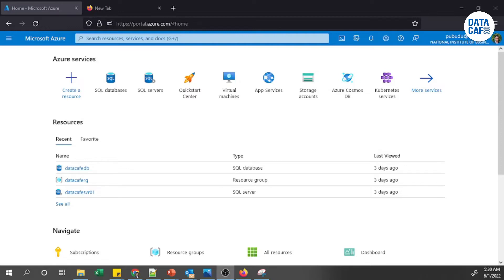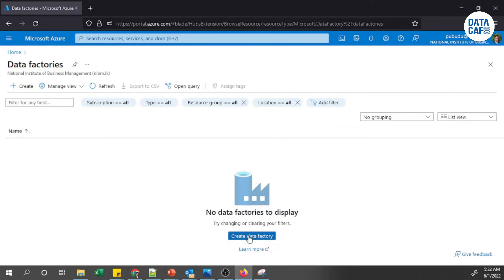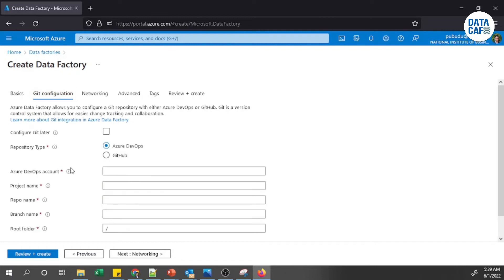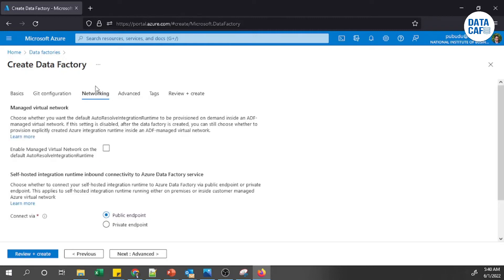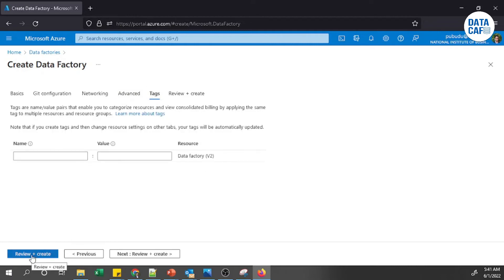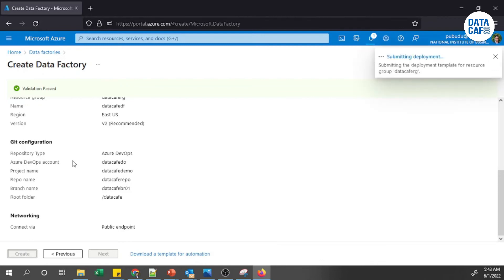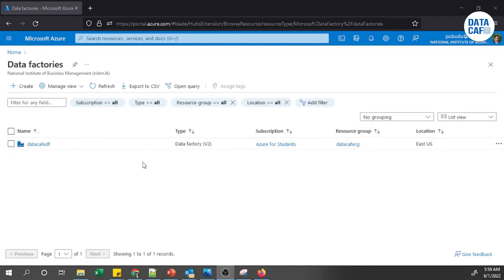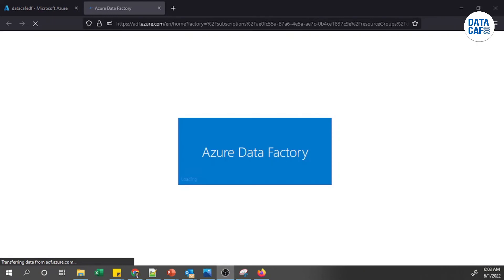How to create Azure Data Factory ? | ETL on AZURE Cloud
How to Provisioning AZURE Data Factory

Welcome to our YouTube tutorial video on creating Azure Data Factory! In this comprehensive guide, we will walk you through the process of setting up and creating an Azure Data Factory instance. Whether you're a data engineer, a data scientist, or simply someone interested in efficient data integration, this video is perfect for you.

Azure Data Factory is a powerful cloud-based data integration service provided by Microsoft Azure. It allows you to build, schedule, and manage data workflows, enabling you to ingest, transform, and load data from various sources into a unified destination. This tutorial is designed to provide you with a step-by-step walkthrough of creating your own Azure Data Factory instance.

Our experienced instructors will guide you through each step of the process, ensuring you gain a solid understanding of the key concepts and practical techniques involved. Here's what you can expect to learn in this video:

1. Introduction to Azure Data Factory: Understand the purpose and capabilities of Azure Data Factory and its role in data integration and orchestration.

2. Setting Up Azure Data Factory: Learn how to create an Azure Data Factory instance using the Azure portal and configure the necessary settings.

3. Linked Services: Explore the concept of linked services and learn how to create connections to various data sources such as Azure Storage, SQL Database, and more.

4. Datasets: Discover how to define datasets, which represent the structure and location of your source and destination data.

5. Pipelines: Learn how to create pipelines, which enable you to orchestrate the movement and transformation of data within Azure Data Factory.

6. Activities: Dive into different types of activities available in Azure Data Factory, including data movement activities, data transformation activities, and control flow activities.

7. Data Integration: Understand how to use data integration techniques, such as mapping data flows, to transform and manipulate data at scale.

8. Scheduling and Triggers: Learn how to schedule and trigger the execution of your pipelines based on specific time intervals or event-based triggers.

9. Monitoring and Management: Explore the monitoring and management capabilities within Azure Data Factory, including monitoring pipeline runs, viewing activity logs, and troubleshooting common issues.

10. Best Practices and Tips: Gain insights into best practices for designing efficient and scalable data integration workflows within Azure Data Factory.

By the end of this tutorial, you will have the knowledge and skills to create your own Azure Data Factory instance, enabling you to seamlessly integrate and transform data for your business needs.

Join us on this educational journey and unlock the full potential of Azure Data Factory for your data integration projects. Let's dive in and simplify data integration with Azure Data Factory together!